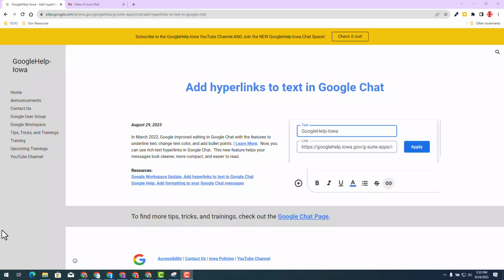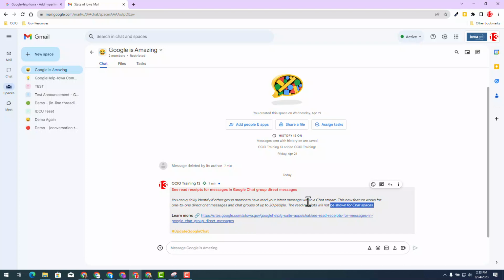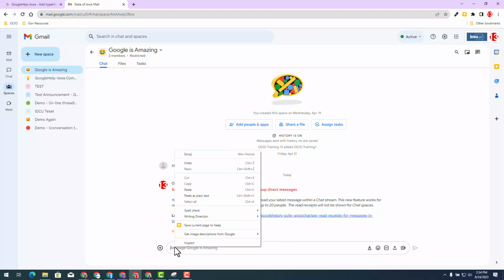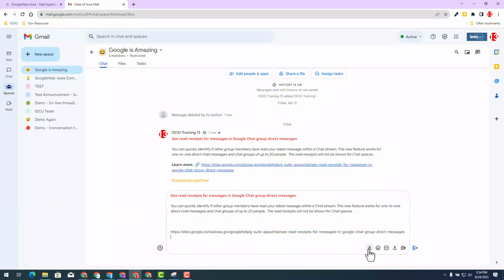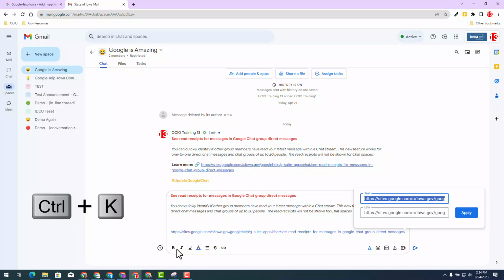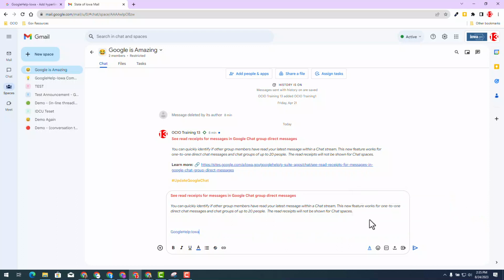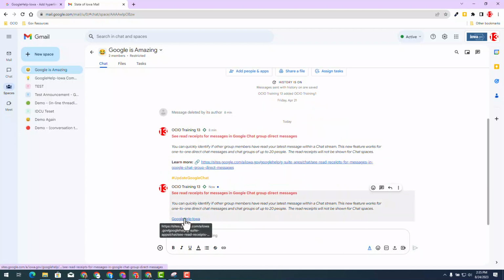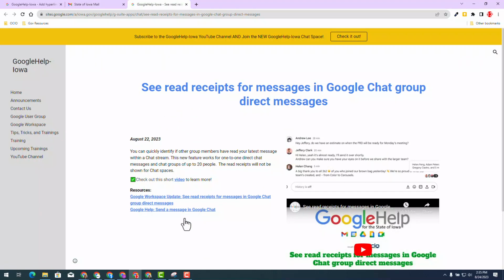Add hyperlinks to text in Google Chat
🔗Google Workspace Update: Add hyperlinks to text in Google Chat

🔗Google Help: Add formatting to your Google Chat messages

🔗GoogleHelp-Iowa: Improved editing experience in Google Chat on the web (March 2022)